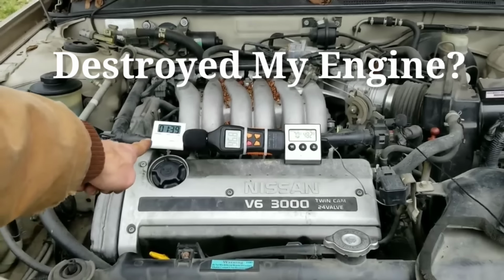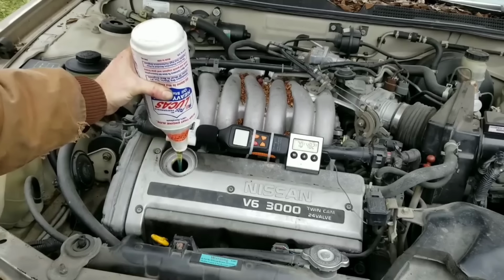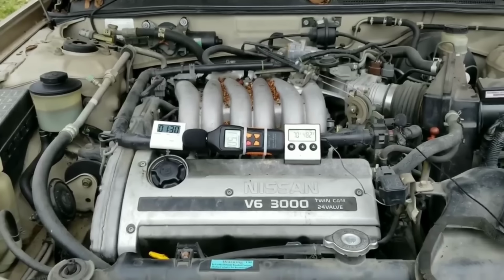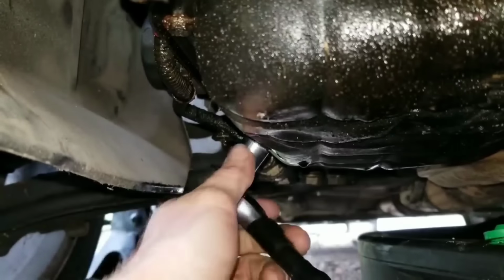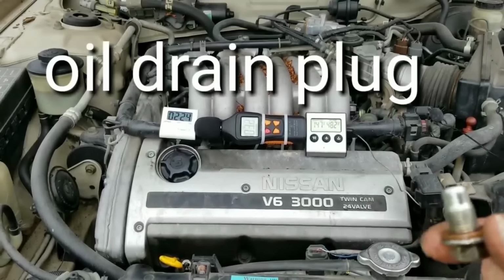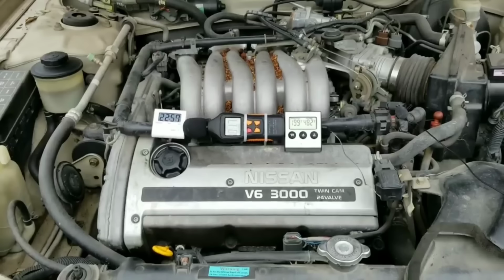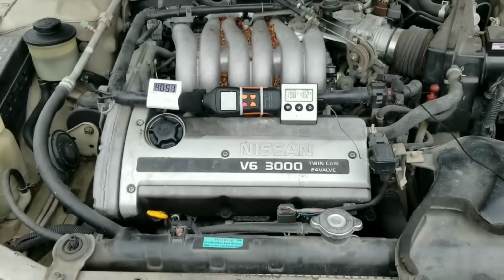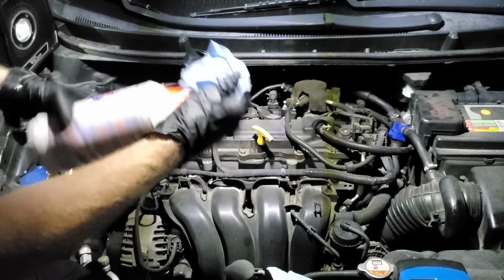I can't believe what Lucas Oil Stabilizer did for My Engine!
Lucas oil stabilizer in the Ultimate test.
I add Lucas heavy duty oil stabilizer to a engine with rod knock, absolutely the worst engine noise ever. THATS NOT ALL we see if Just a coat of Lucas oil stabilizer can prevent engine wear or damage. Dont try this at home. check this video to.
 Lucas heavy duty oil stabilizer with proof before and after. is Lucas oil stabilizer safe for new cars or modern engines? Follow manufacturer's recommendations. when should I use Lucas oil stabilizer? Again Follow your manuals suggestion. Does Lucas oil stabilizer stop oil burning? yes it can.  Does Lucas oil stabilizer really work? absolutely. what is Lucas oil stabilizer used for? many things. Is Lucas oil stabilizer good for your engine? see for yourself. Lucas high mileage oil stabilizer is great for old cars. can Lucas oil stabilizer be used with synthetic oil? Lucas synthetic oil stabilizer pure synthetic test and review Lucas oil stabilizer.   Lucas oil stabilizer can increase oil pressure.  How to use Lucas oil stabilizer? follow directions on bottle. How to stop engine noise with repairs or Lucas.  how to stop ticking engine with Lucas.  can Lucas oil stabilizer hurt my engine? see for yourself. Best oil additive and best oil treatment for full synthetic engine oil 5w30 see my videos. does Lucas oil stabilizer increase viscosity. see the answers to all of these questions on Nates interactive auto THANKS NIA. Lucas oil stabilizer can help fix low oil pressure problems sometimes. is the oil light is on?